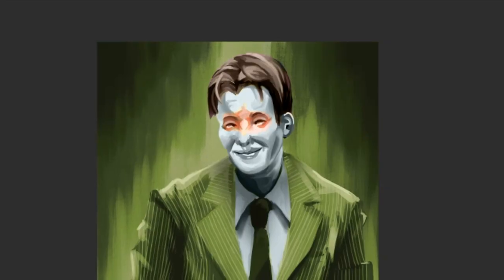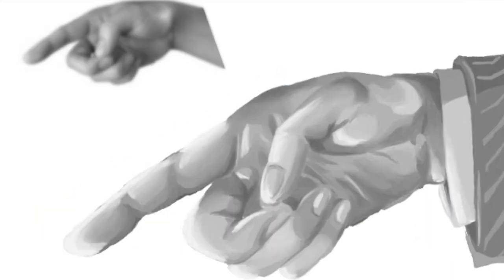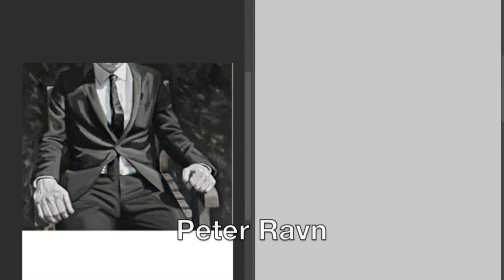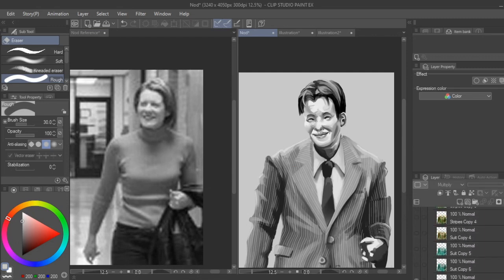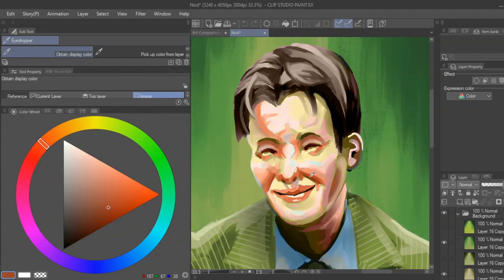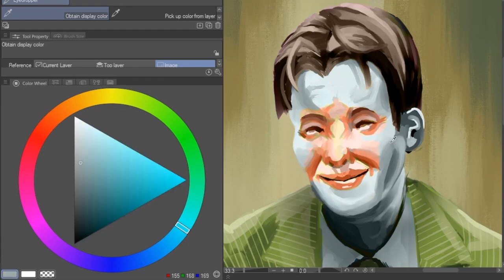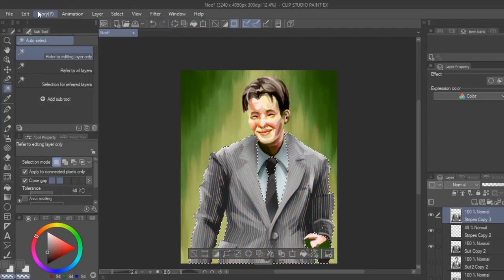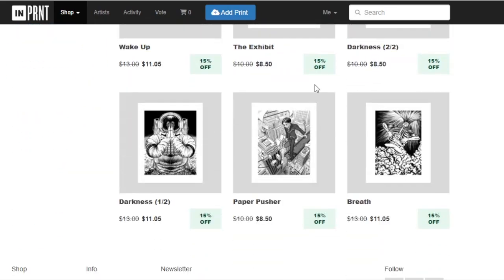How to Color Grayscale Art in Clip Studio Paint (Step by Step!)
Today, I go over how to color your grayscale art with Clip Studio Paint with 3 digital tricks.

MY TOOLS
Clip Studio Paint

Wacom Drawing Tablet Cintiq 16

Sumac and Rose - Ennio Mano
Noa's Waltz - Gustav Lundgren Trio
Left Right - Ryan James Carr